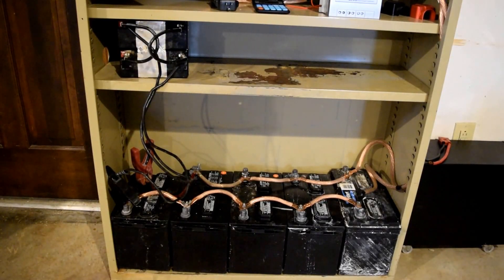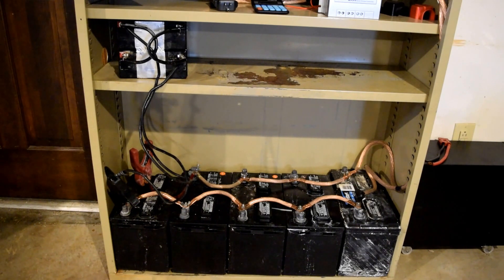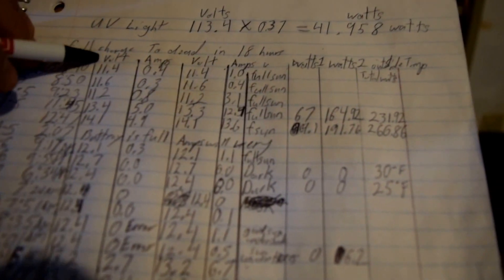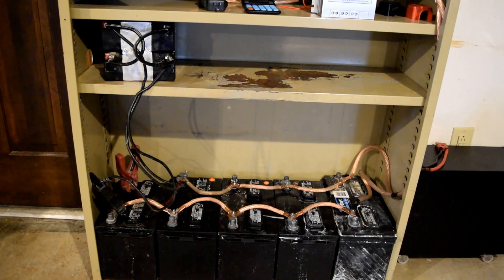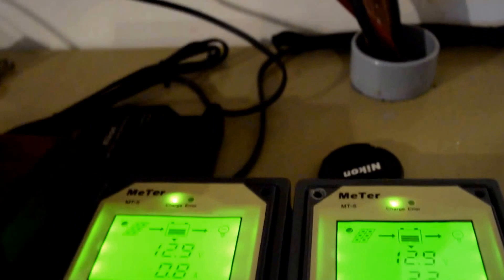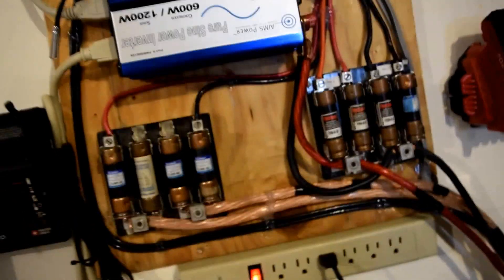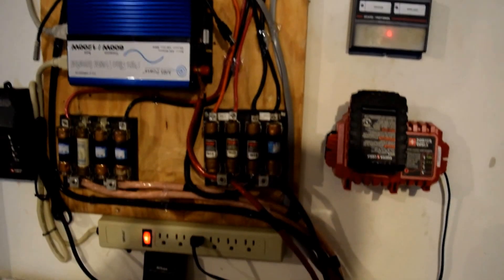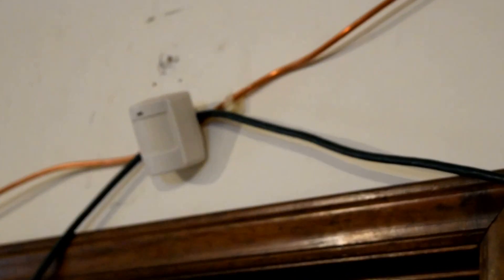12 Volt Solar Backup System Every One Needs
A small cheap DIY solar off grid system